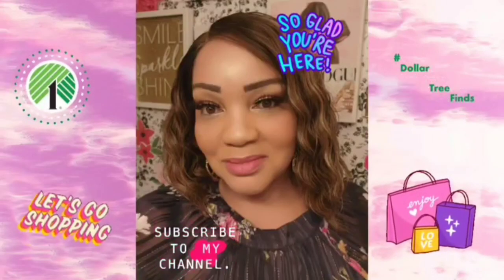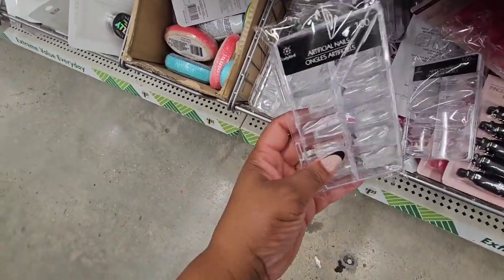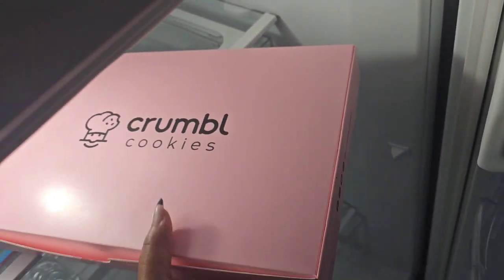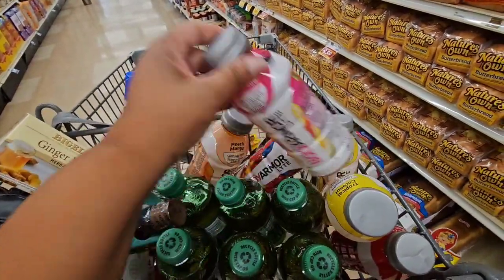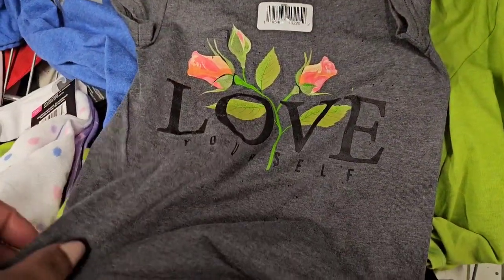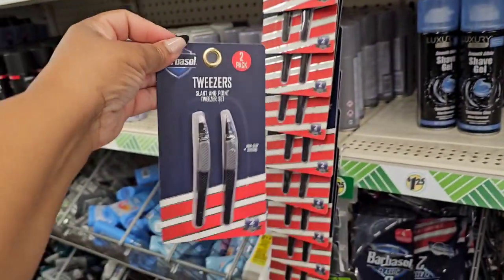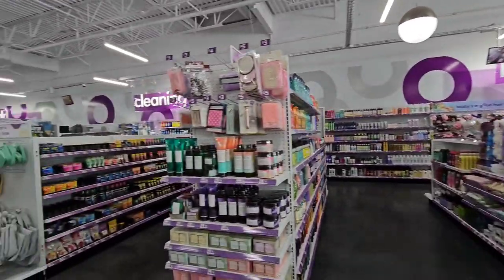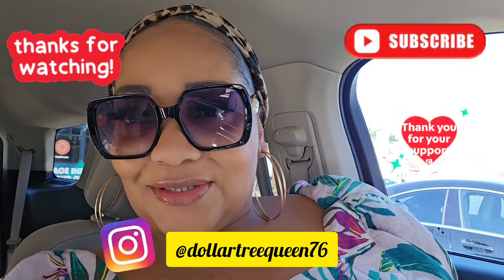Hampton VA Dollar Tree Shop With Me | Pop Shelf Quick Look & See